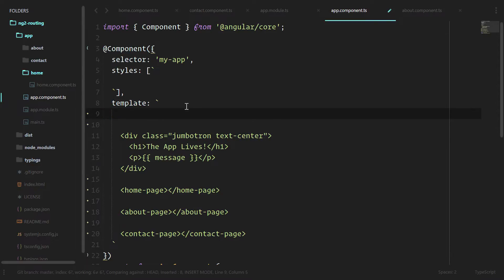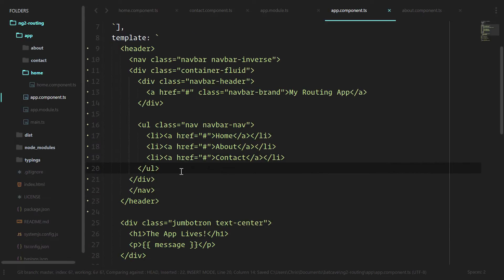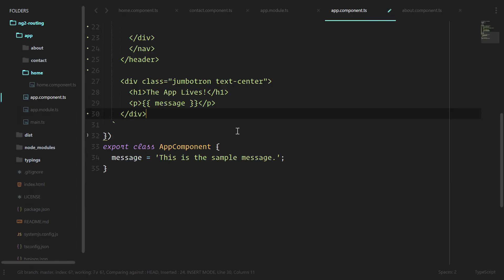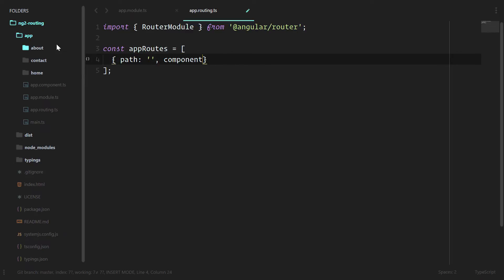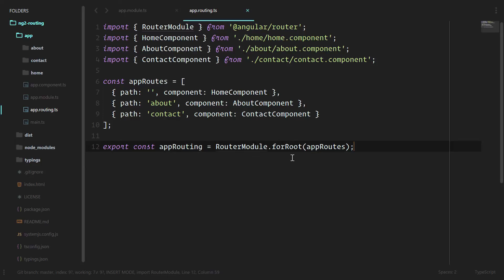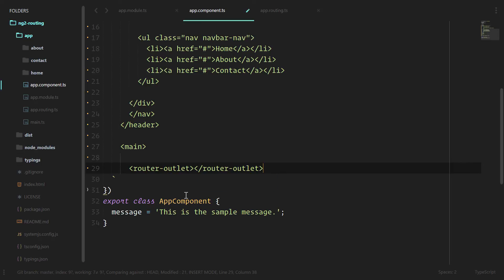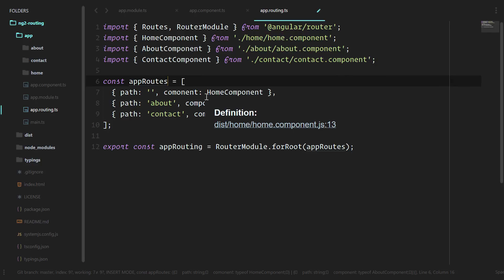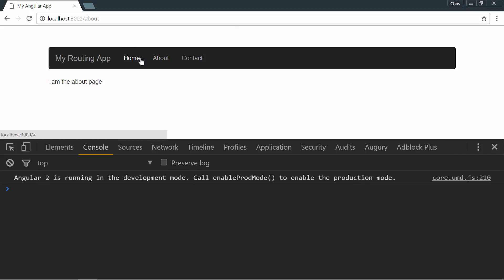[Routing Angular 2 Application] Lesson 3 Starting Routing